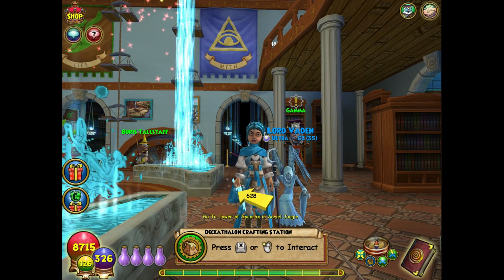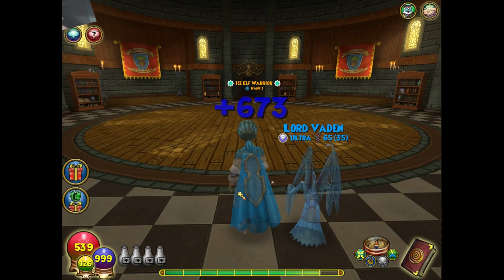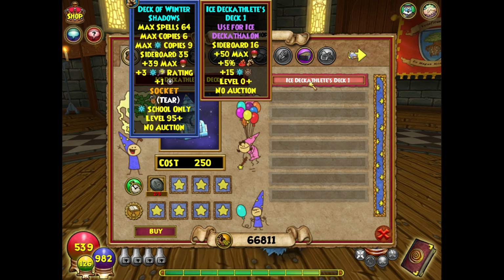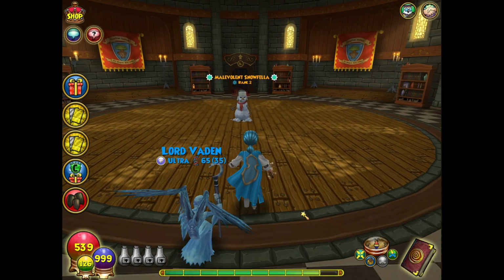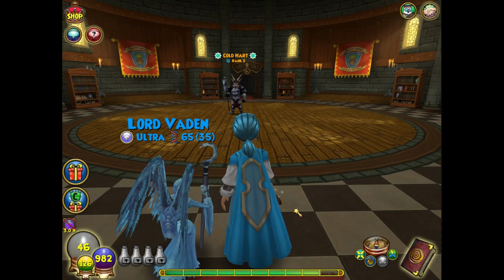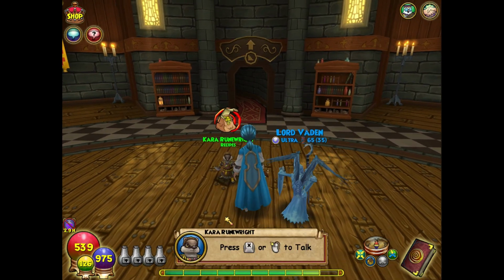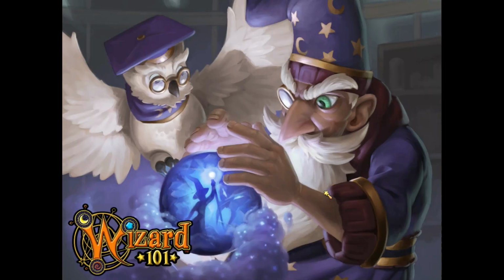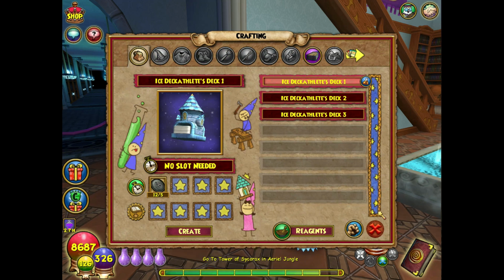Wizard101: Changes to the Deckathalon Event! Epic battle win!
KI has made some changes to the newest Deckathalon Event! Some good, some not so good. We will go over the changes, and see how it goes!